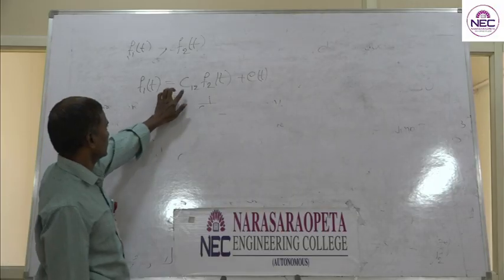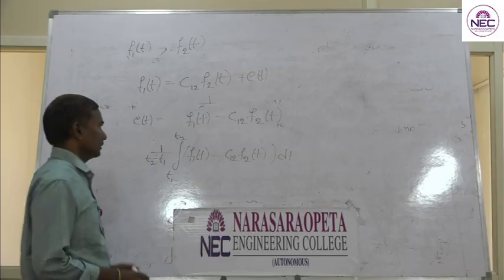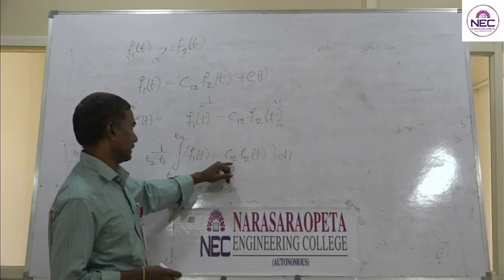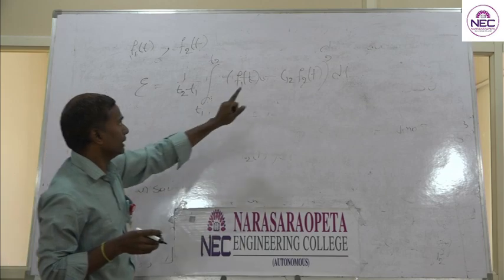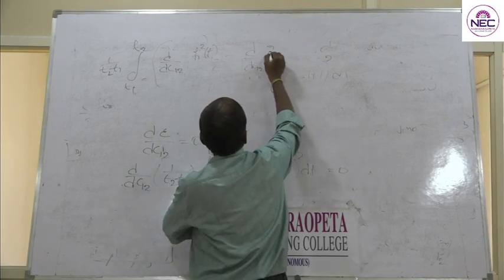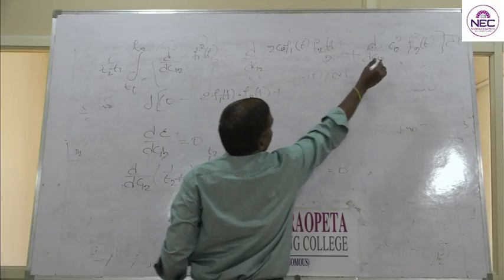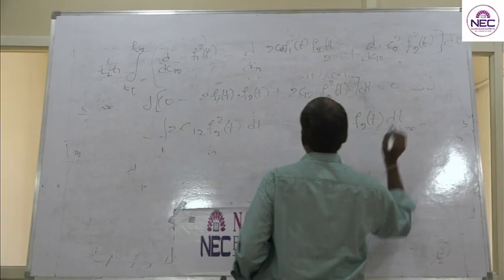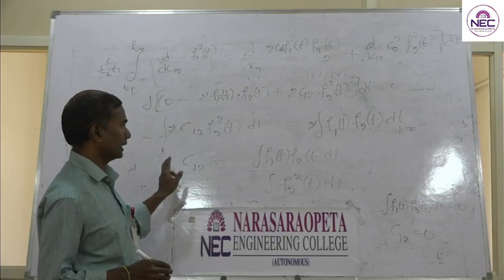Analogy Between Vectors and Signals | Signals & Systems Made Simple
Ever wondered how signals are similar to vectors? In this video, we explore the fascinating analogy between vectors in linear algebra and signals in signal processing—a fundamental concept in Signals & Systems (SS).

You’ll learn: ✅ What vectors and signals represent
✅ How signals can be treated like vectors in a signal space
✅ Inner product, magnitude, and orthogonality concepts
✅ Practical use of the analogy in signal analysis and processing

This conceptual understanding is essential for mastering advanced topics in DSP, control systems, and communications engineering. Perfect for students preparing for university exams or competitive tests like GATE and UGC NET.

📚 Ideal For: – ECE and EEE Students
– Signals & Systems Learners
– Competitive Exam Prep
– Anyone seeking conceptual clarity in DSP & SS